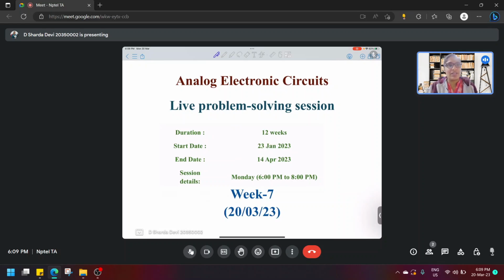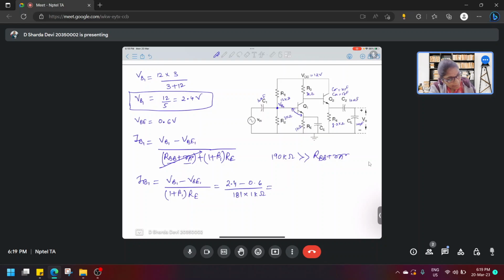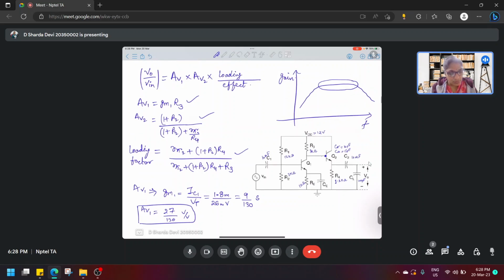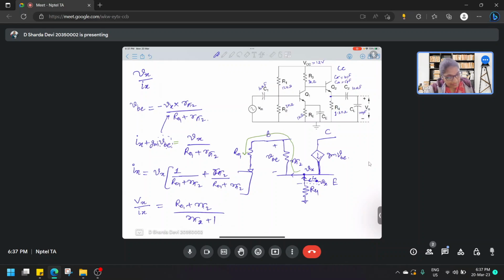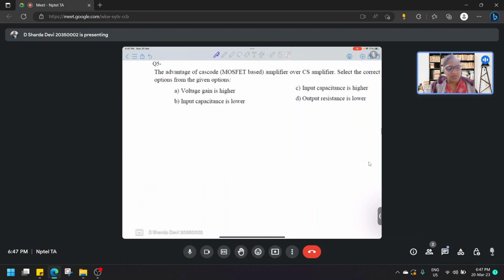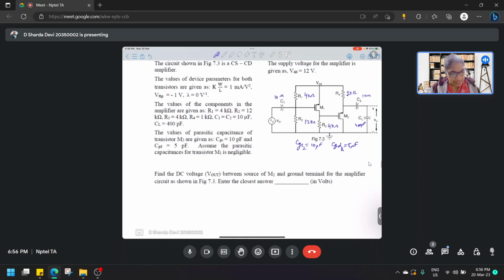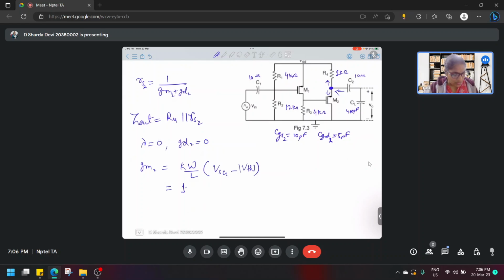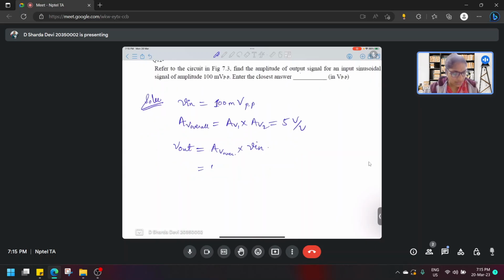Week-7 Live problem solving session Analog Electronic Circuits 2023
noc23_ee48: Analog Electronic Circuits (Jan 2023-Apr 2023)